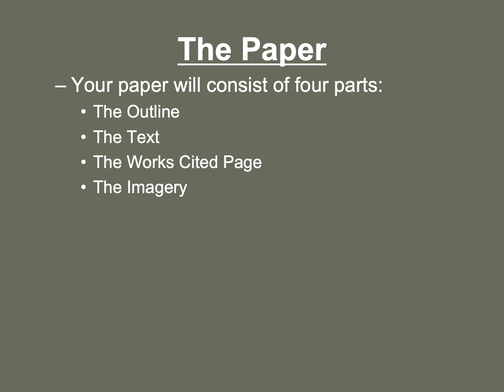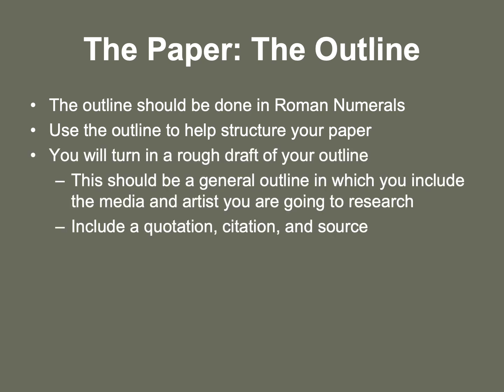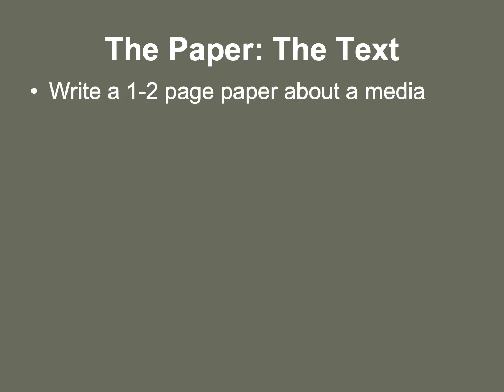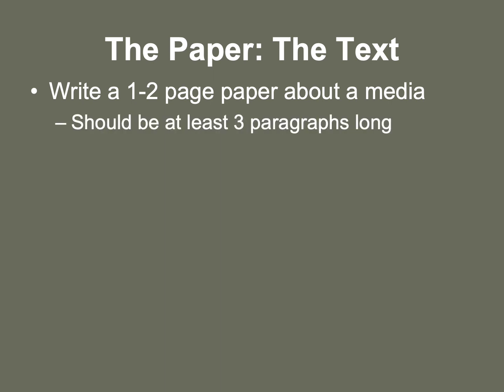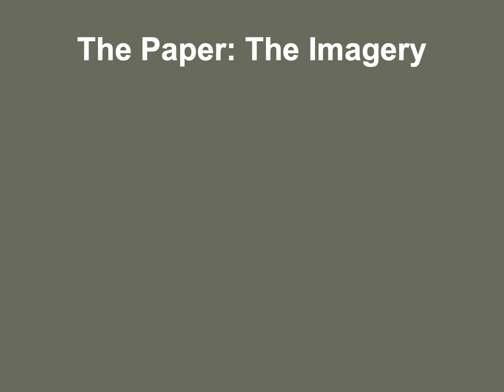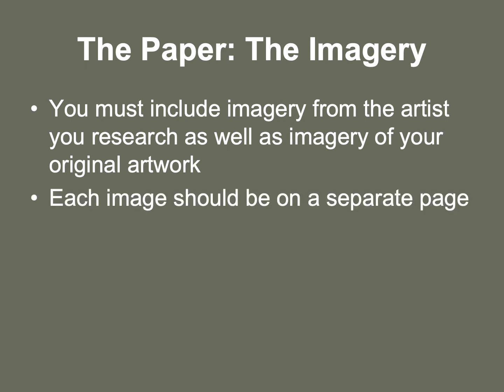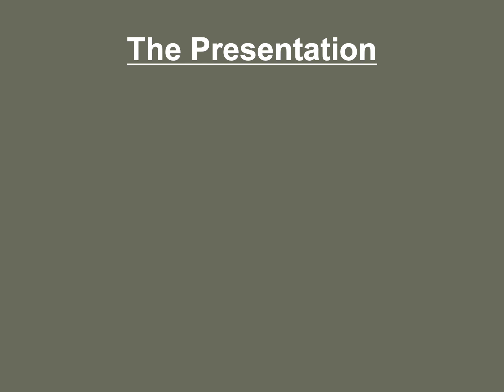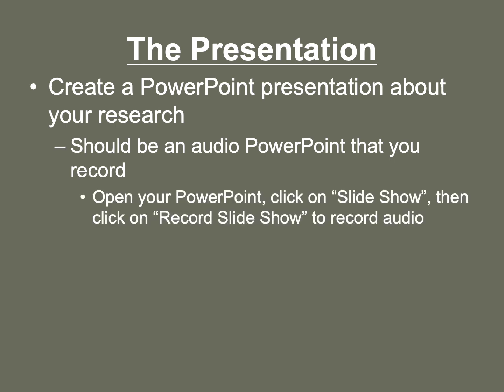Research Project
Art Appreciation Research Project Instructions